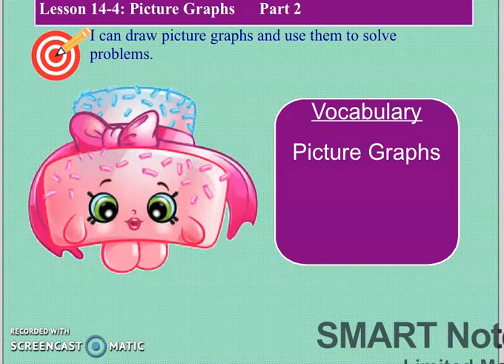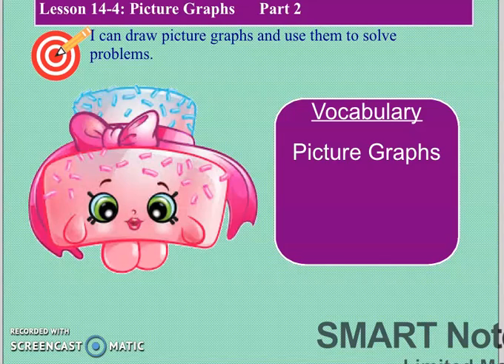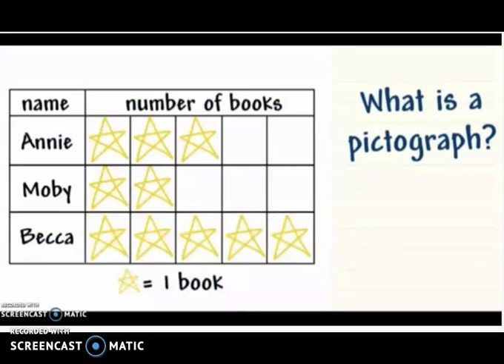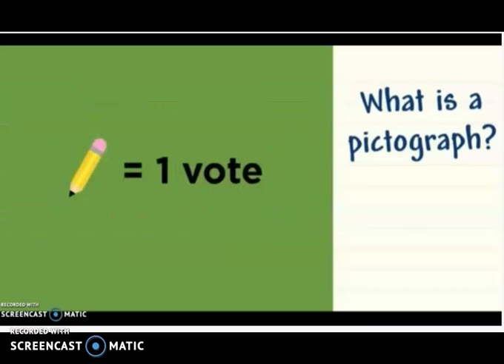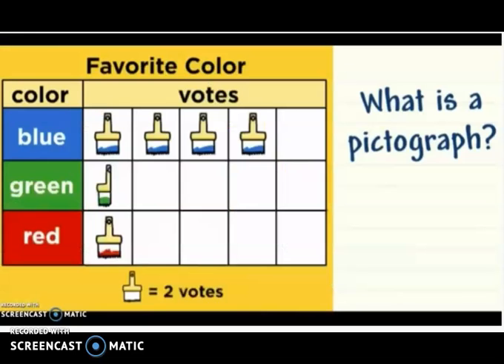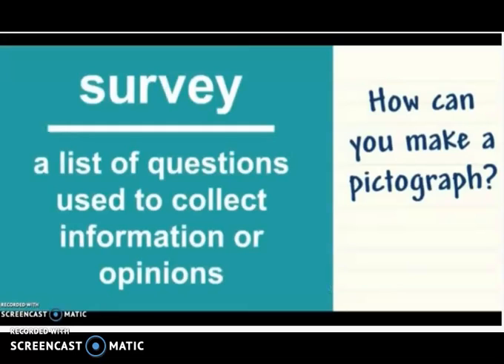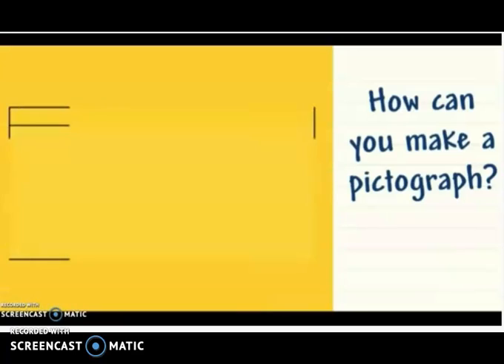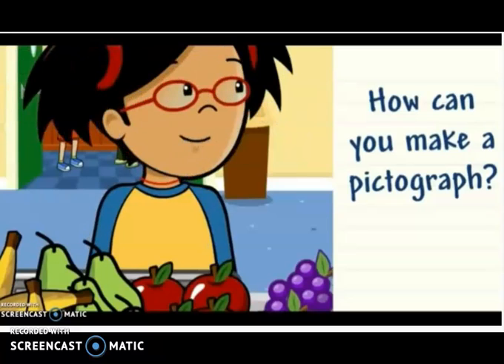14.4 repeat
14.4 repeat